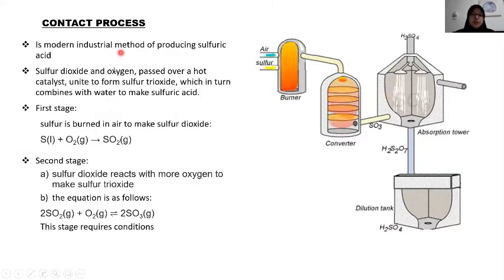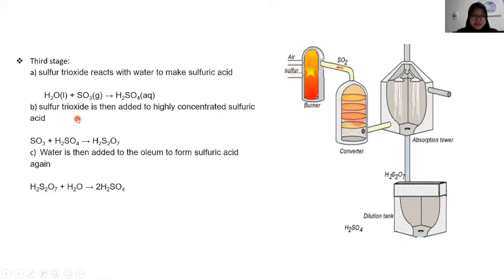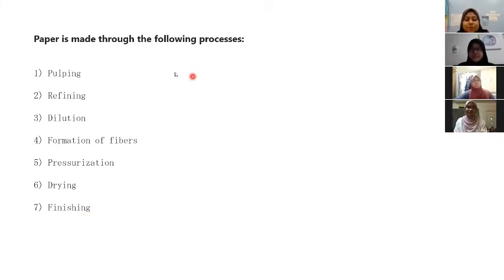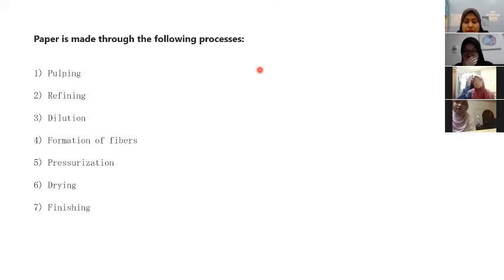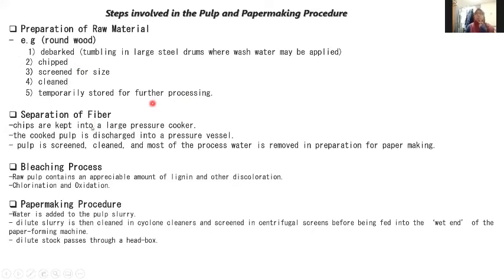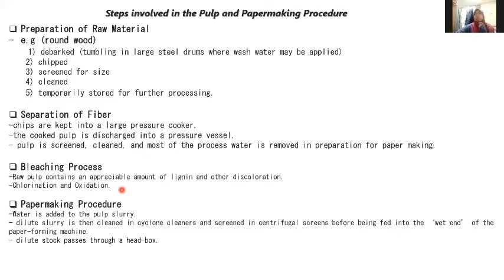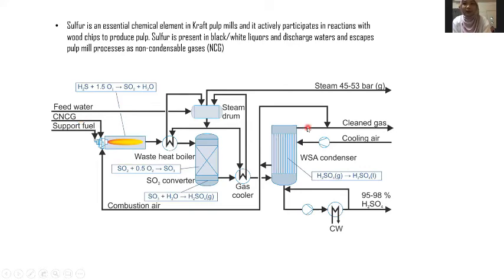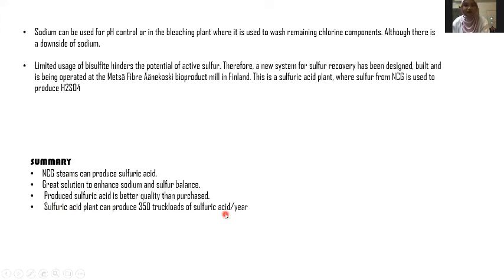Sulphuric Acid in Pulp and Paper Industry